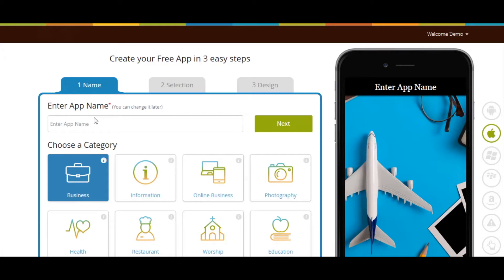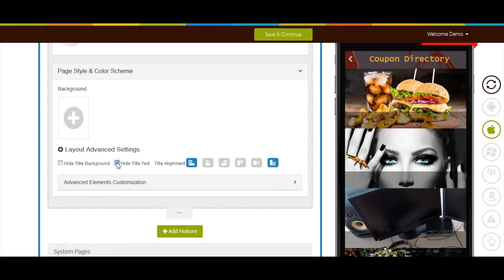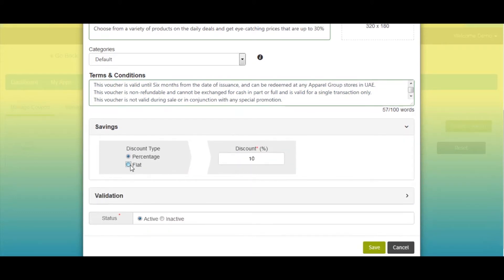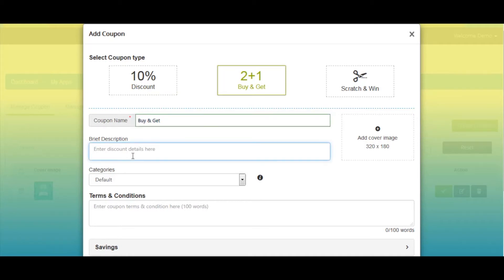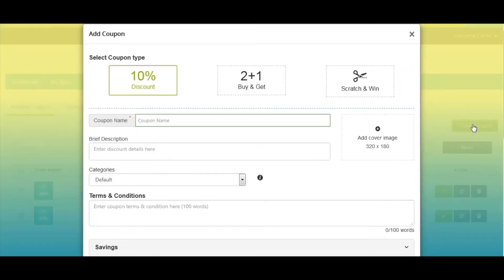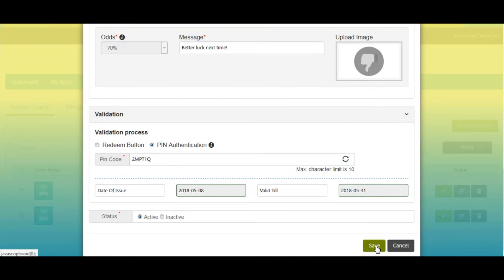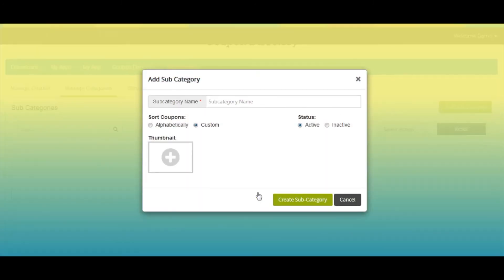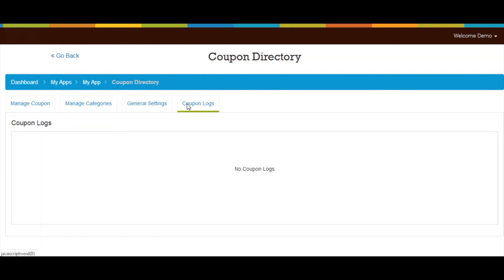How to add Coupon Directory page into your app?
Learn how to create an Android or iPhone app at App Builder Appy Pie in three simple steps, and add Coupon Directory Page in your app without any coding skills.